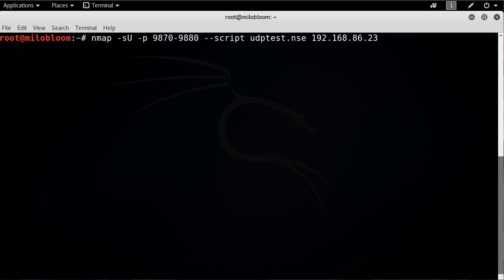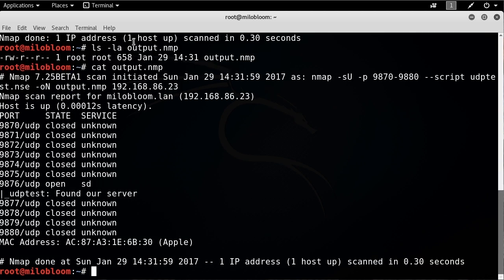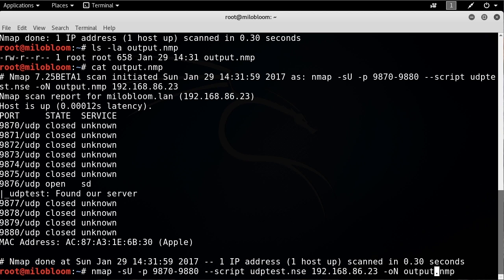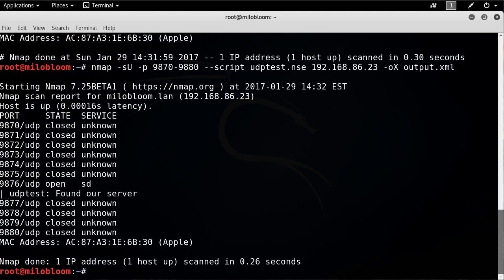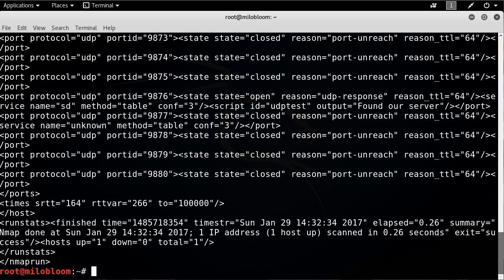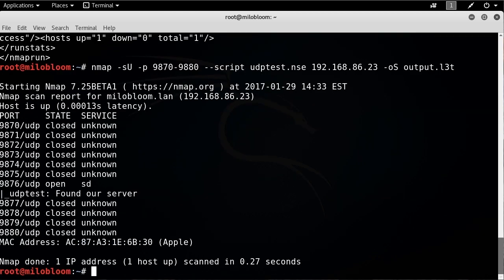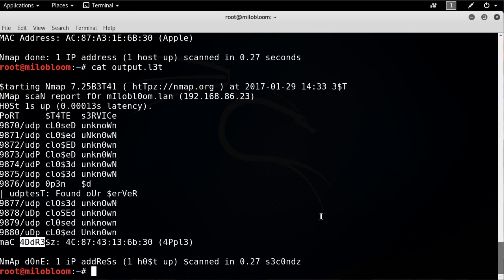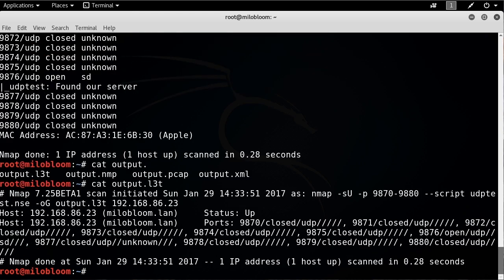How To Saving Scan Output